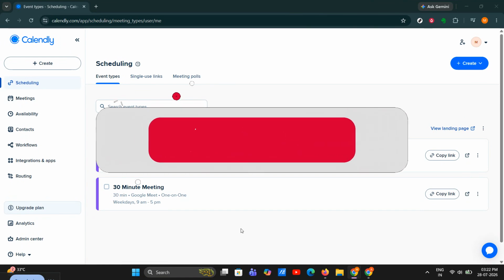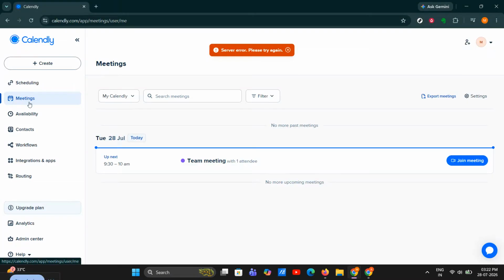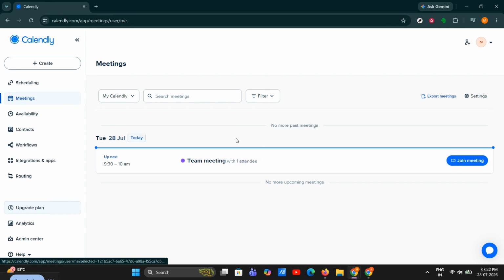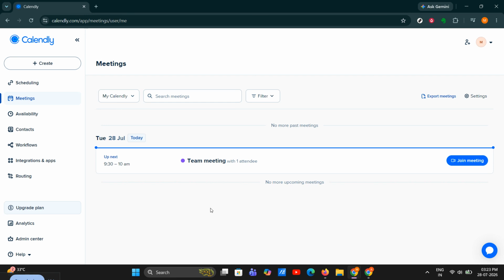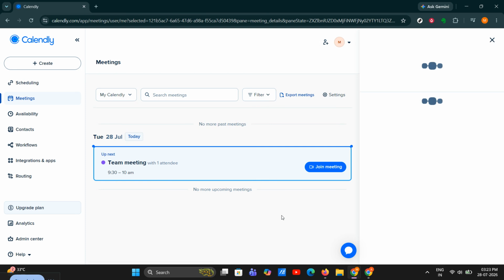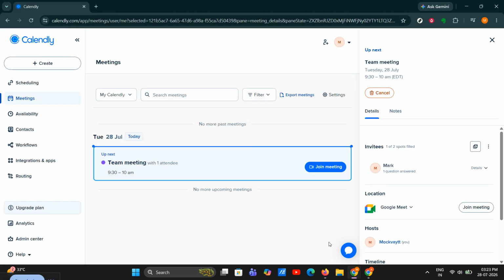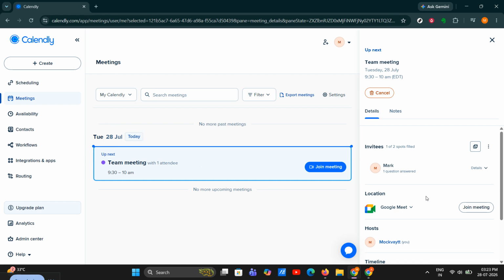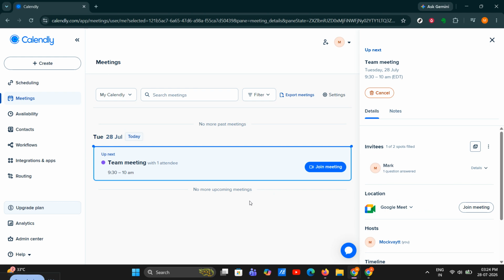How To Check If Someone Has Booked A Meeting In Calendly (Easy Guide)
Learn how to check if someone has booked a meeting in Calendly by using the Meetings timeline and opening booking details. This quick guide shows you where to find attendee names, emails, and responses inside your dashboard.

🕚Timestamps:
0:00 Intro
0:14 Log In To Calendly
0:27 Open The Meetings Section
0:39 Review The Timeline View
0:56 Scroll To Find Booked Meetings
1:11 Click A Meeting Block For Details
1:33 Confirm Attendee Information

✍️What You'll Learn In This Video:
• How To Check If Someone Booked A Meeting In Calendly
• How To Use The Calendly Meetings Timeline
• How To Find Upcoming Bookings Fast
• How To View Attendee Names, Emails, And Responses
• How To Confirm A Meeting Has Been Scheduled
• How To Review Bookings For Today And Future Dates
• How To Open Individual Meeting Blocks For Details
• How To Navigate Calendly Dashboard Meetings

💡Pro Tips For Checking Calendly Bookings:
• Use The Timeline View To Spot New Bookings Quickly
• Click Each Meeting Block To Verify Attendee Details
• Check Both Today And Future Dates If You’re Unsure
• Keep Your Dashboard Open Before Sharing Availability Links
• Review Responses To Confirm The Right Person Booked